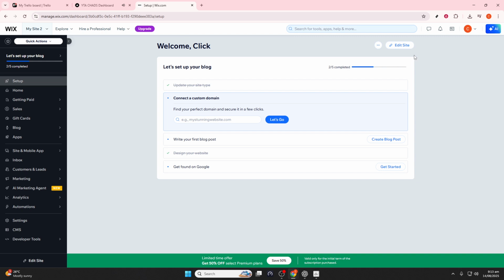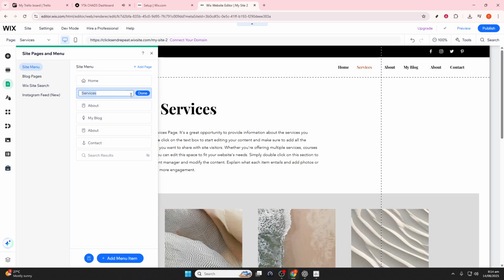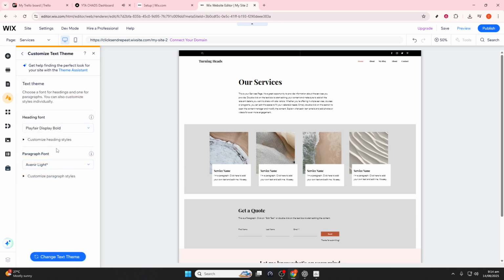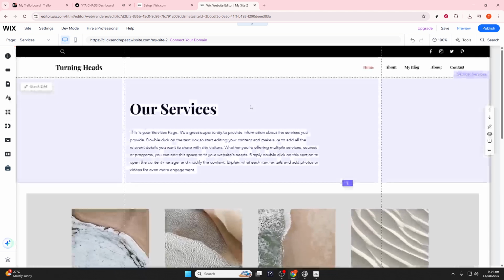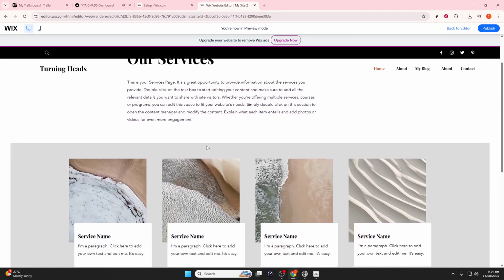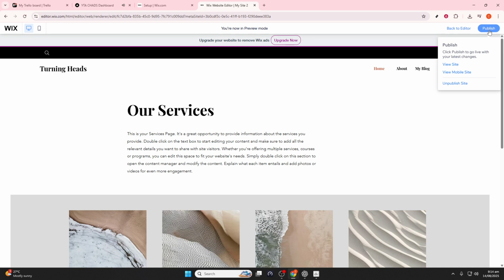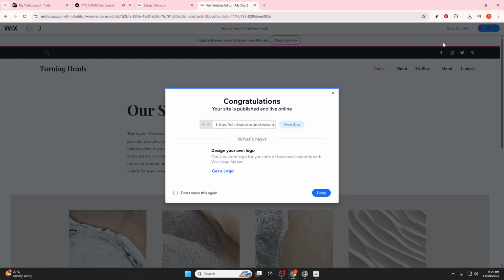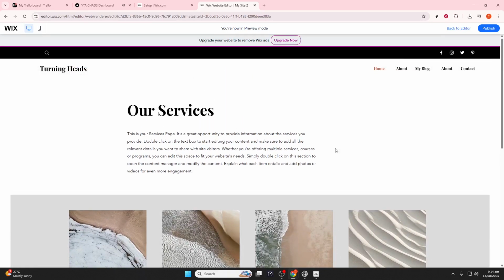How To Make A Dropdown Menu In Wix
Learn how to create a dropdown menu in Wix step by step with this easy tutorial for beginners! Whether you’re building a business website, online store, or personal portfolio, a dropdown menu makes your site more organized and user-friendly. In this guide, we’ll show you how to add a menu, create subpages, design a clean dropdown layout, and customize colors, fonts, and hover effects. You’ll also discover tips for creating multi-level dropdowns and improving navigation for both desktop and mobile visitors. Perfect for Wix beginners, this tutorial helps you make your website look professional and easy to navigate in just a few minutes. Start enhancing your site’s navigation today with a beautiful Wix dropdown menu!